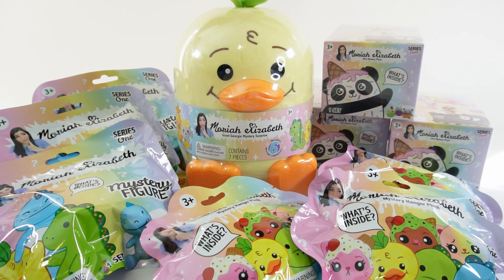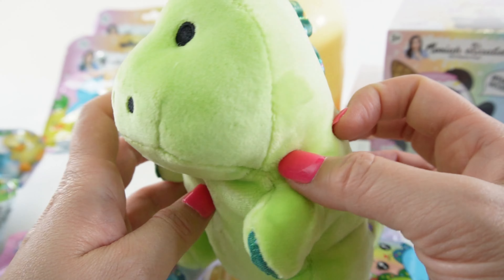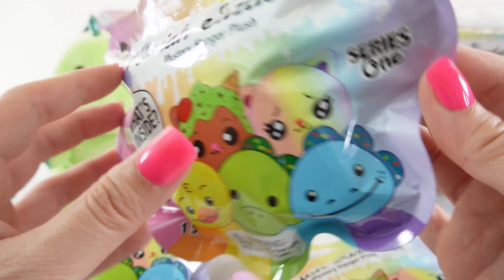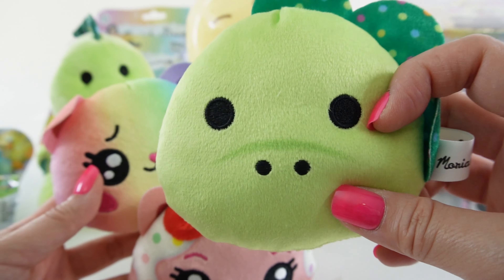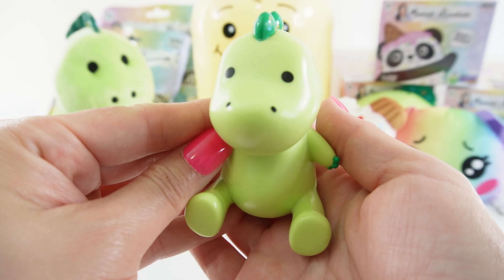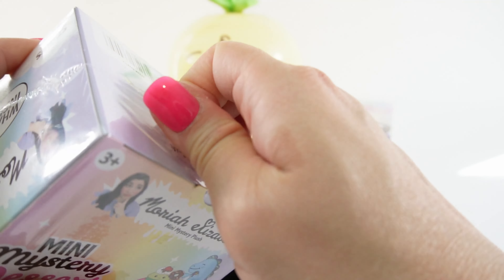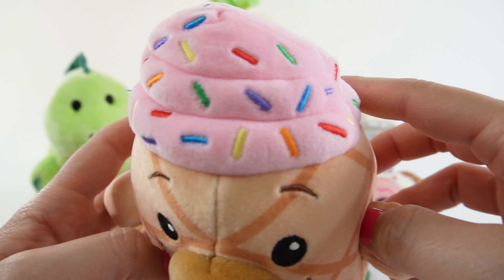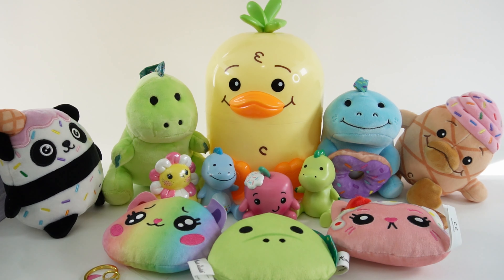Moriah Elizabeth Surprise Plushies Figures and Toy Collectible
Let's take a first look at all the new Moriah Elizabeth collectibles! This collection includes plushies, hangers, and vinyl figures! We even have a fun collectible Georgie that is filled with surprises.

DIY Custom Supplies